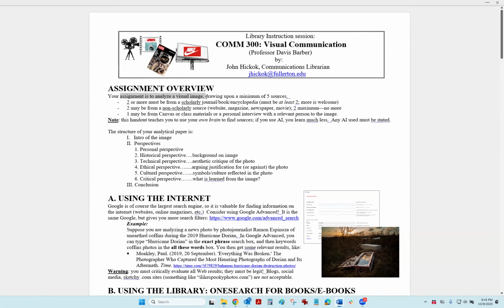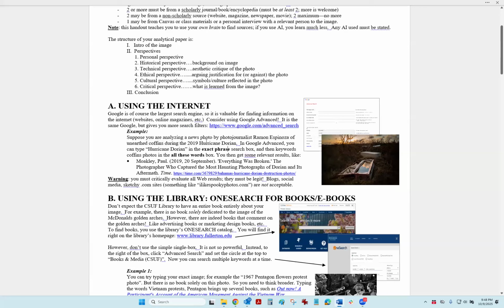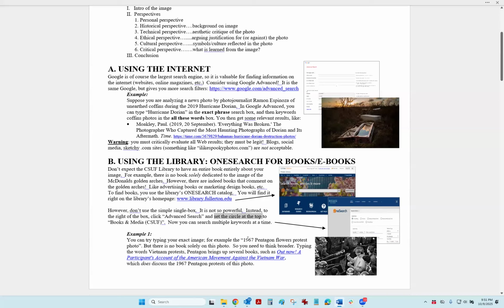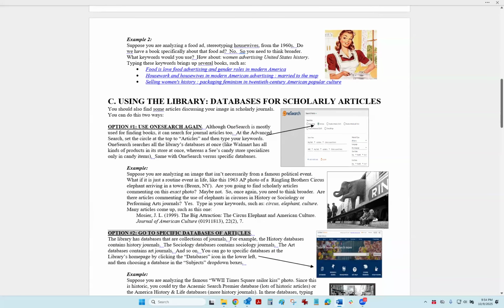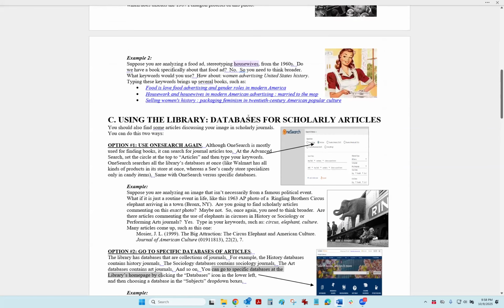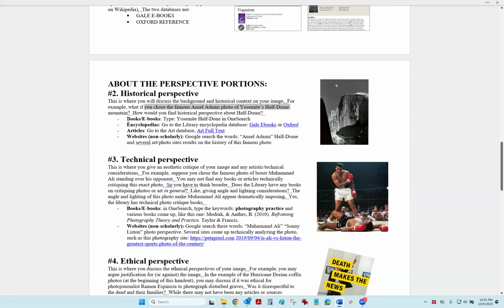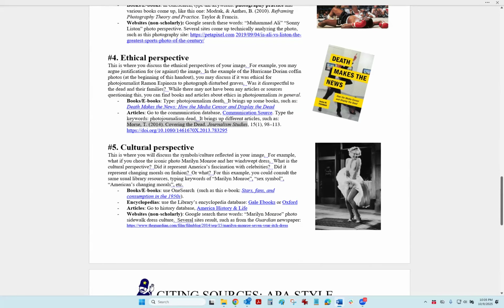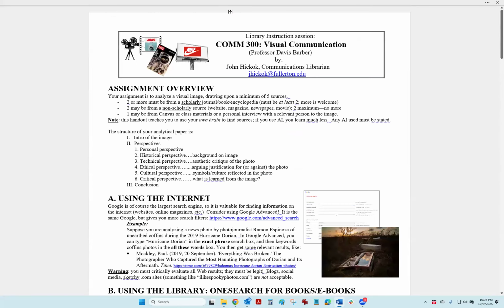COMM-300 (Barber)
This video is for Prof. Barber's COMM-300 class.